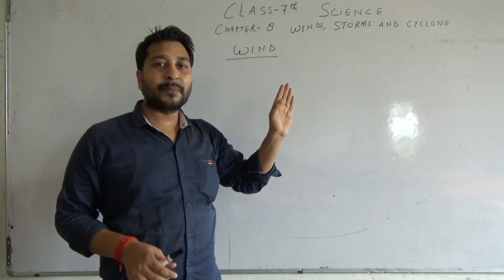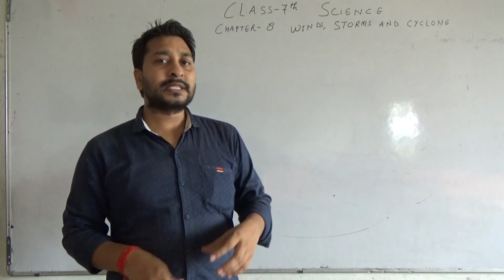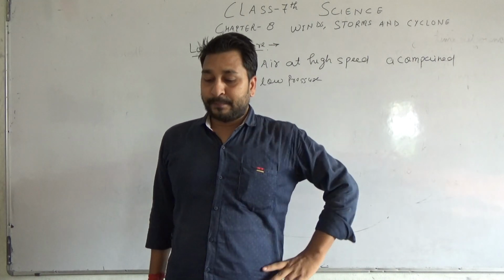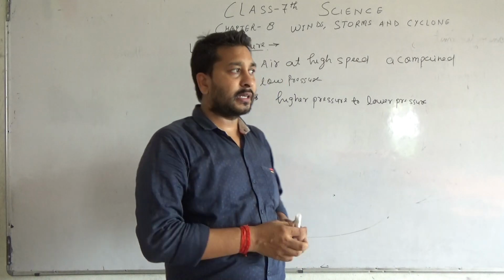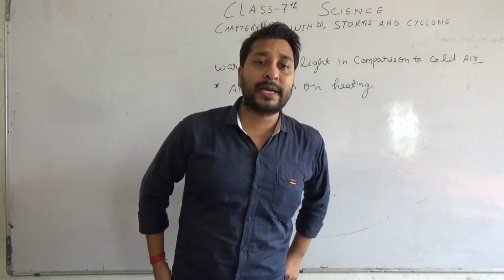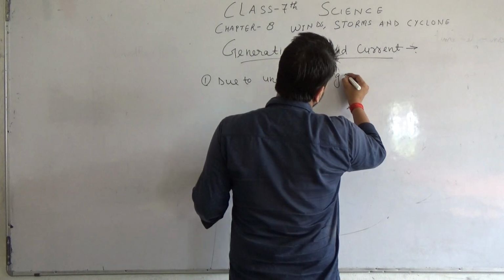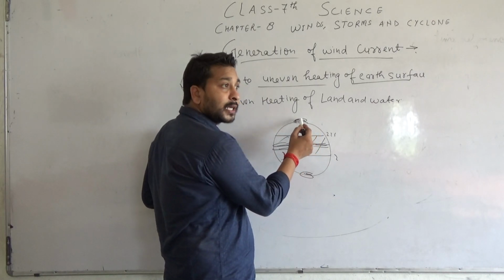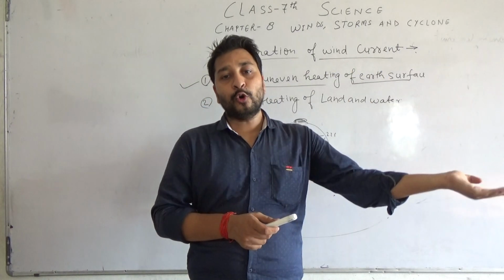Class 7 Science Chap 8 winds, storms, and cyclone part 1